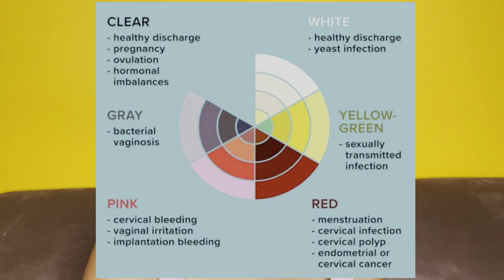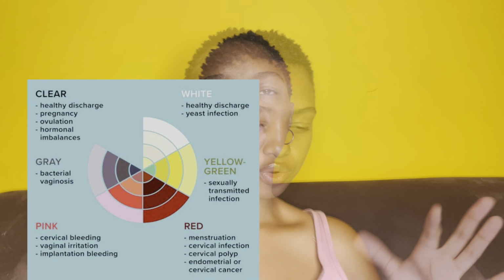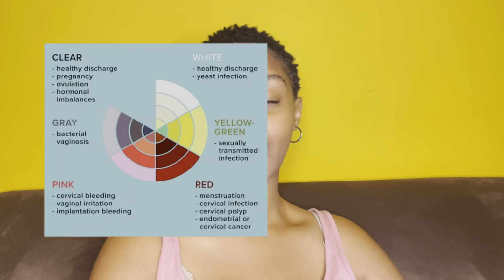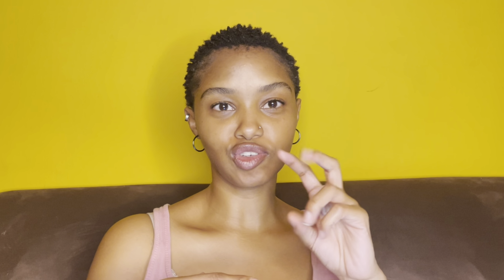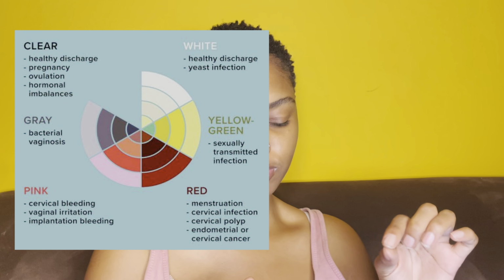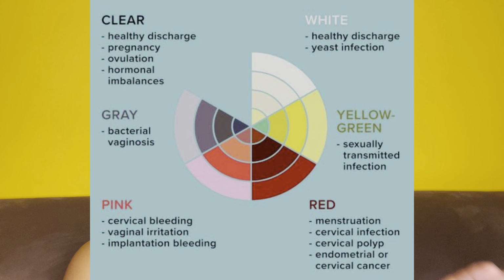Vaginal discharge colour chart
I would really appreciate a subscription from anyone watching this.

Musician: Dirty Sauce Production

Musician: Cheel